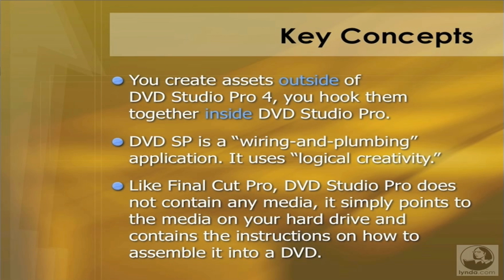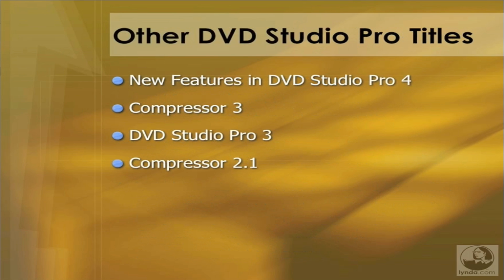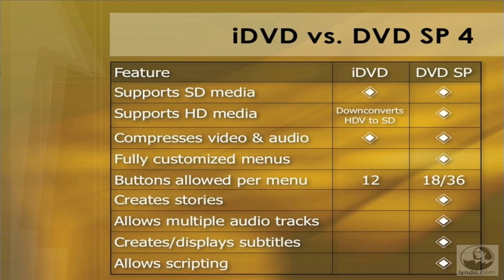DVD Studio Pro 4 - Essential Training Part 1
Introduction - Welcome - Using This Title - Using The Exercise Files.